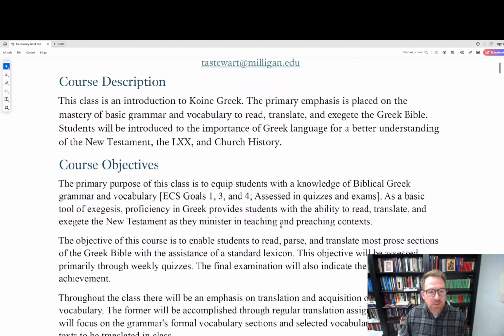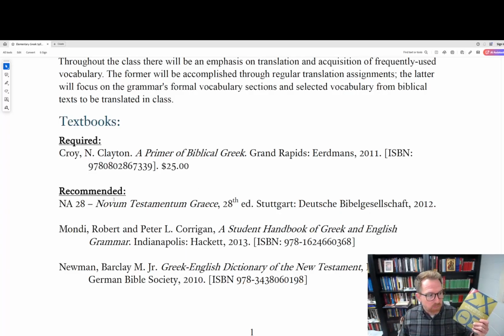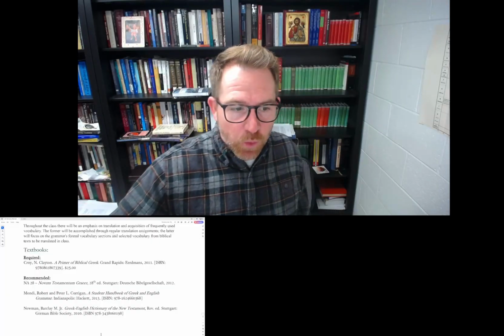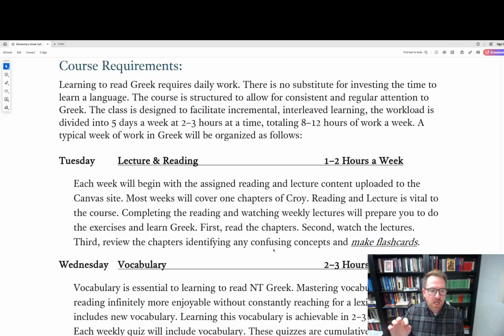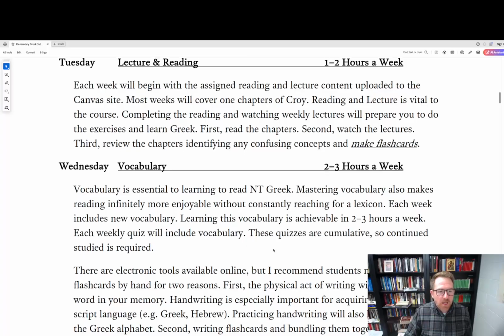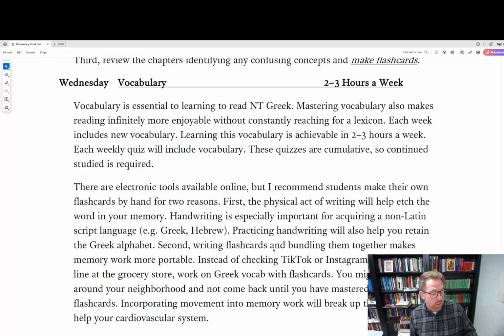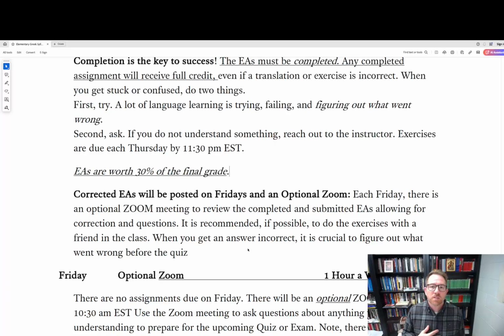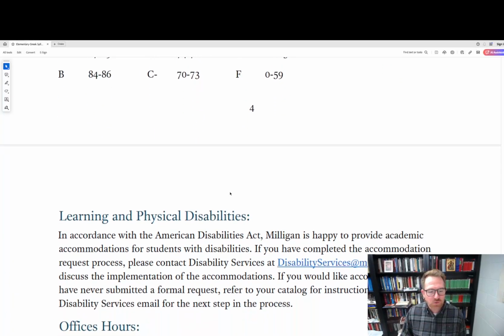Elementary Greek (NTS 5010) Syllabus Overview